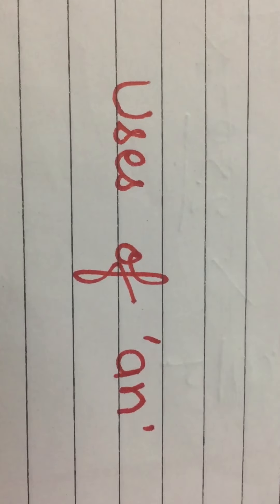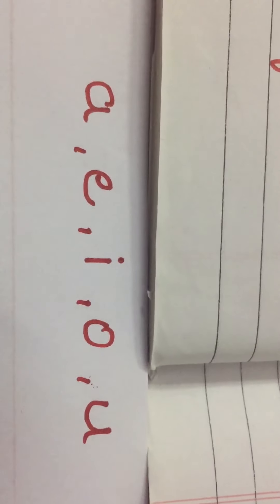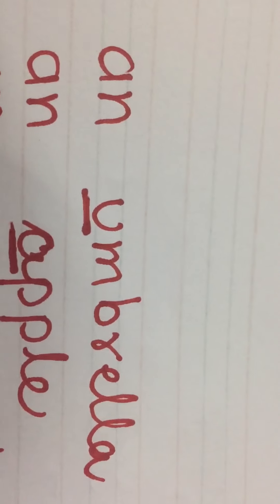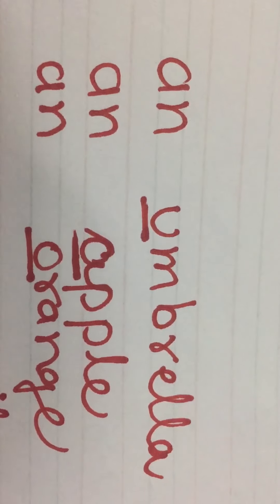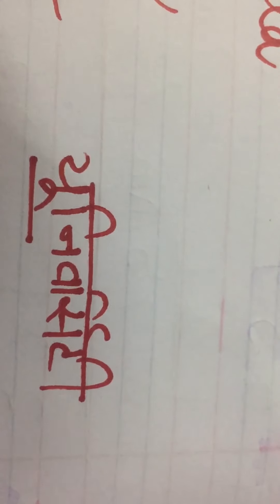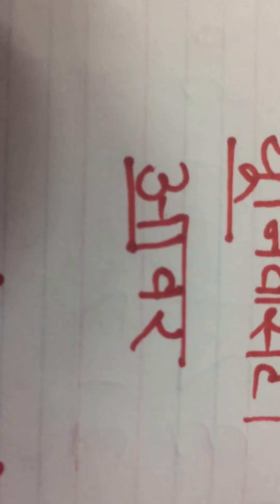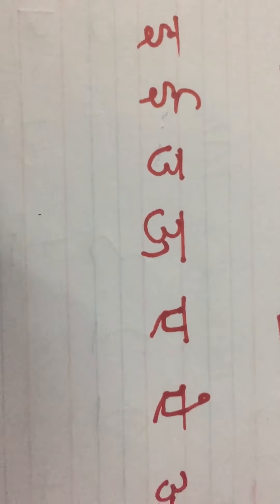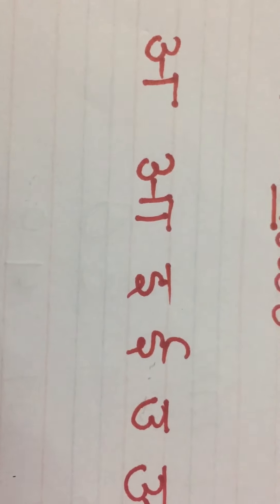Uses of ‘an’